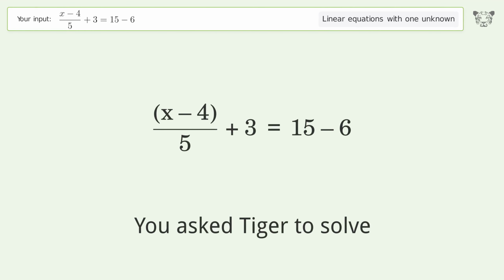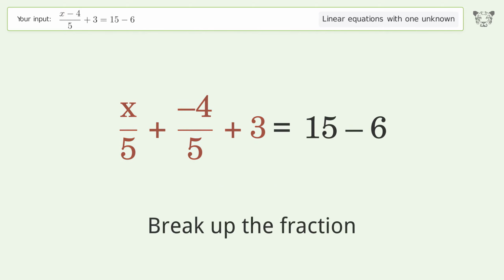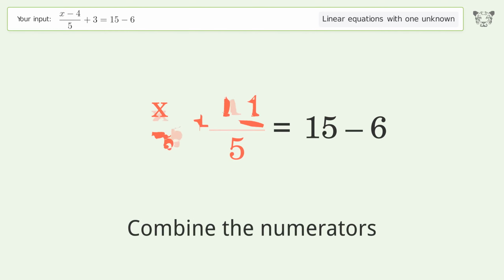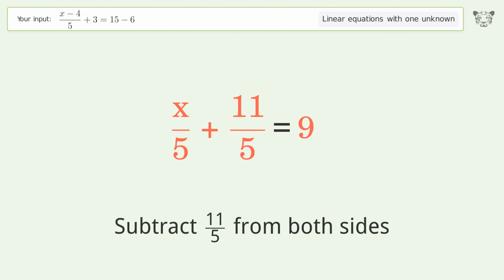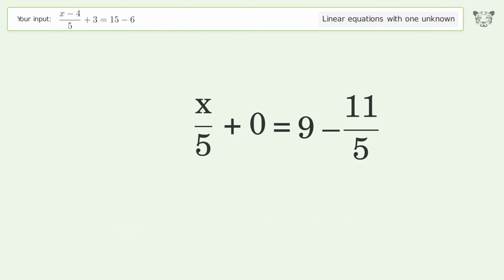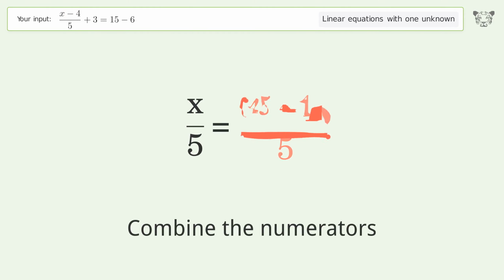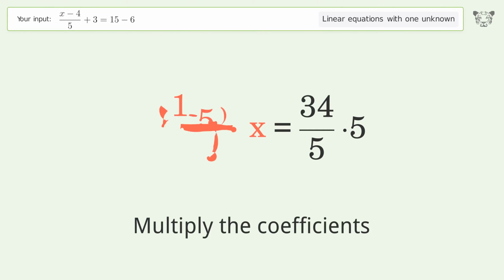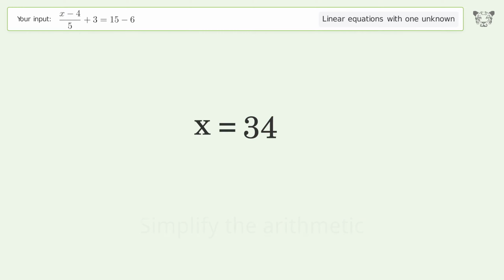Solve (x-4)/5+3=15-6: Linear Equation Video Solution | Tiger Algebra